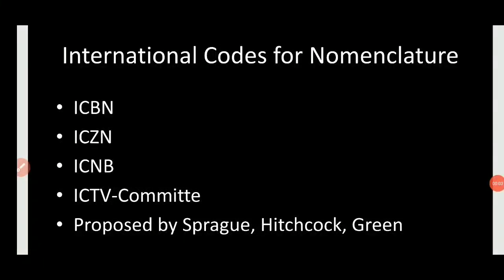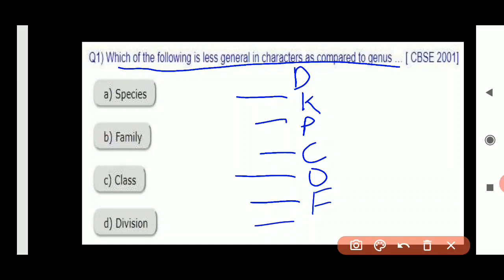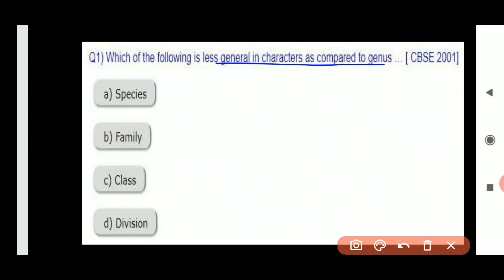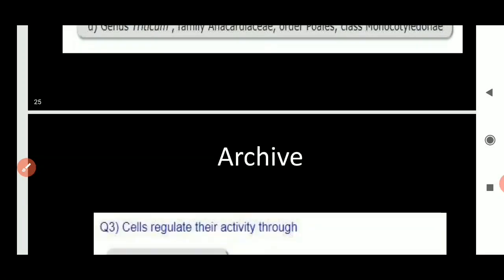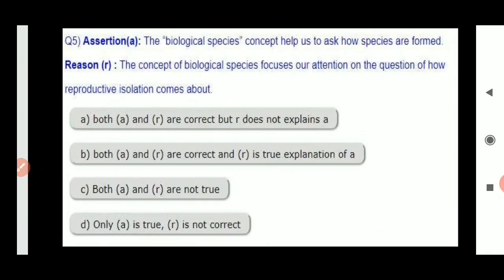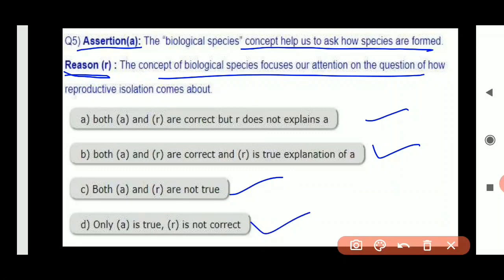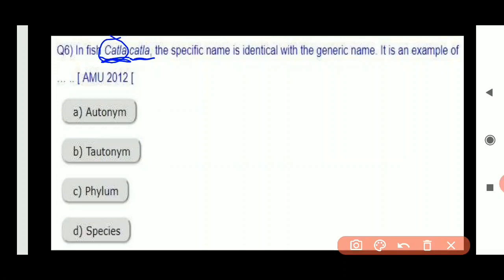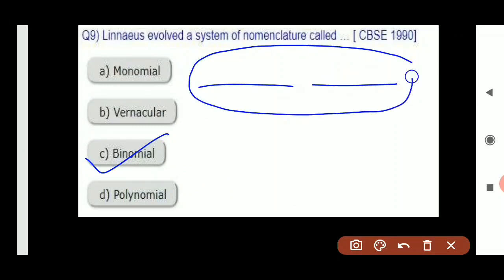The living world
Lecture Biology Class 11 Chapter 1 NCERT BY Sheetal Mavi